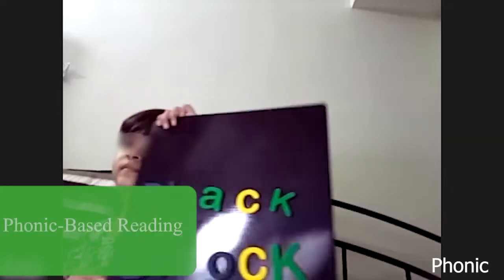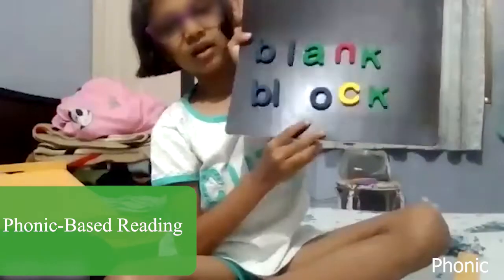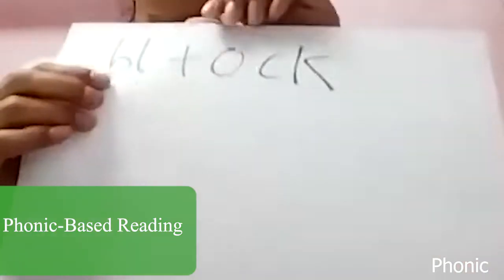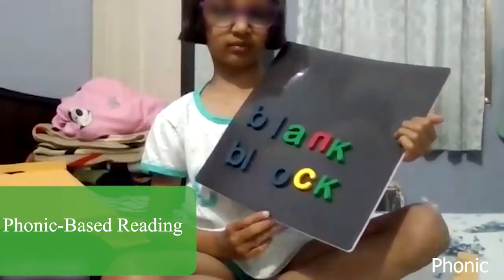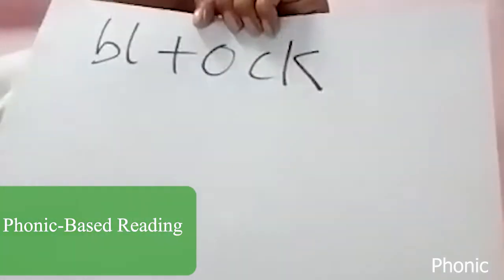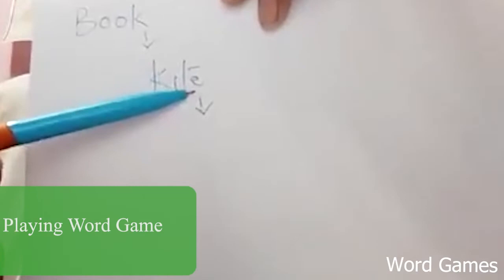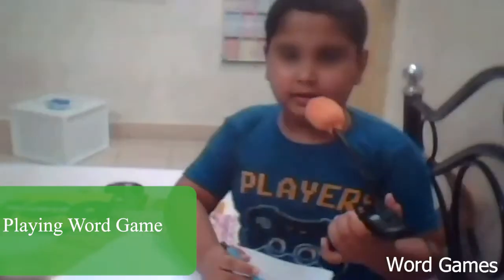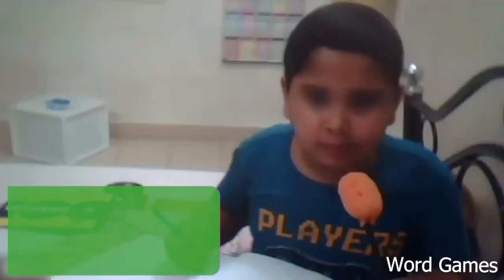Vikalp - Grade 3 - Phonics, EVS Math classes.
Is online classes a nuisanse ?
Chalk & talk can still work in a normal classroom but certainly not in online classes.
In Vikalp Online School, Activity Based Online Classes are conducted.
Activities with Learning Toys,  Games on Mobile App
Exercises on Activity book, Assessment of Activities + Pen & Paper Work.